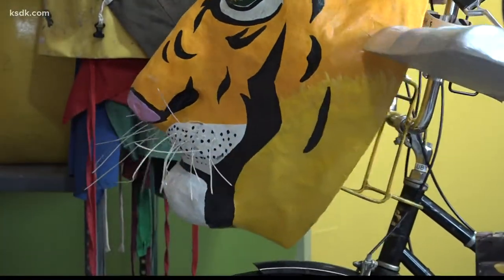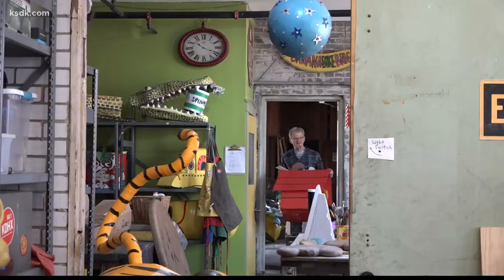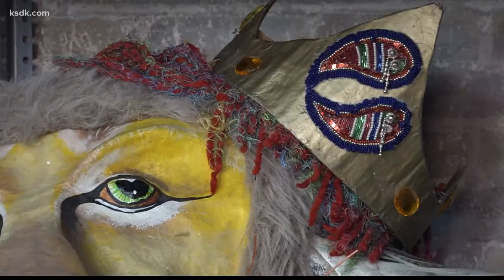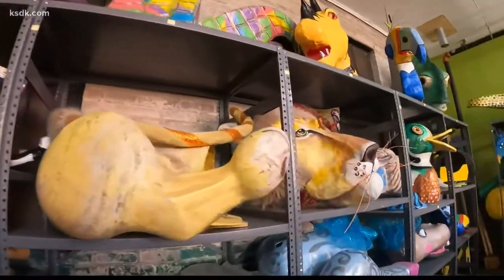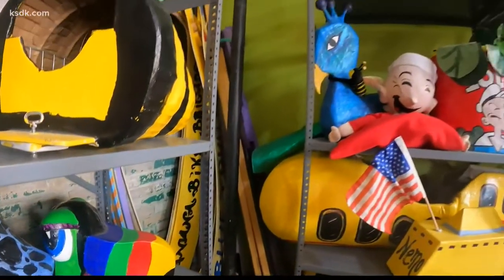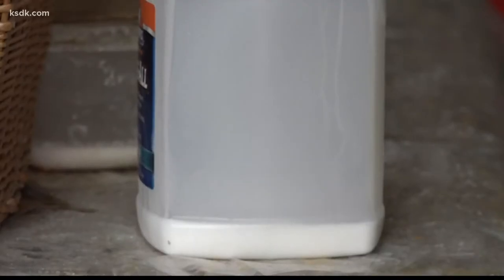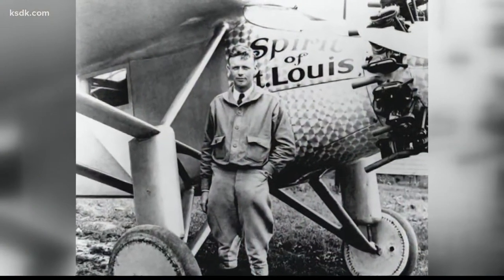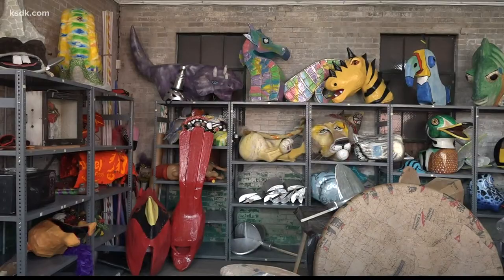Behind the Scenes: Banana Bike Brigade’s Magic Attic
Parades certainly double as art shows with lots of beautiful pieces passing us by, but have you ever wondered what exactly goes into making that magic come to life?
Show Me St. Louis reporter Dana DiPiazza went behind the scenes of the Banana Bike Brigade’s Magic Attic to see how it all comes together.
Artists and creatives are welcome to reach out to the Banana Bike Brigade if creating Mardi Gras magic is on your list of things you’d like to tackle. Contact them on Facebook